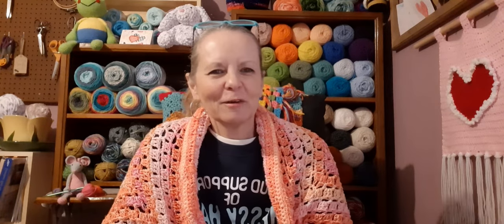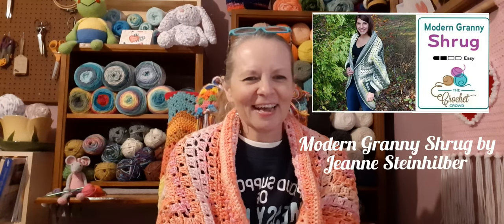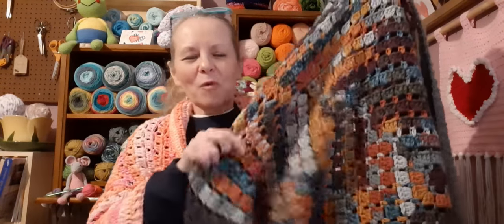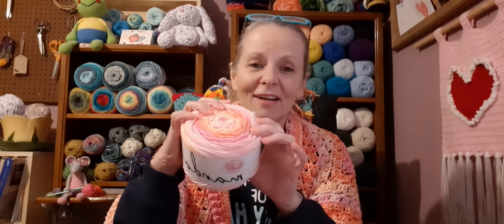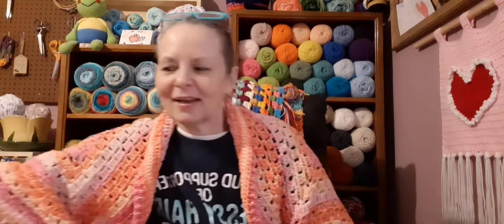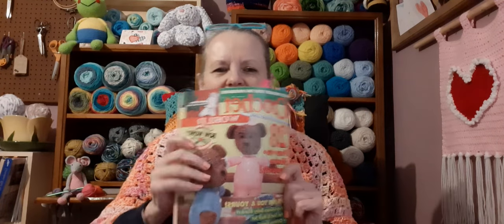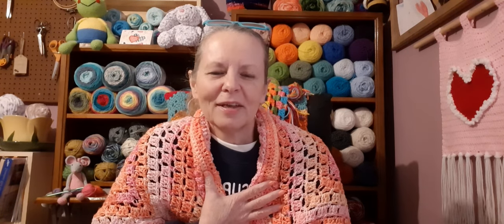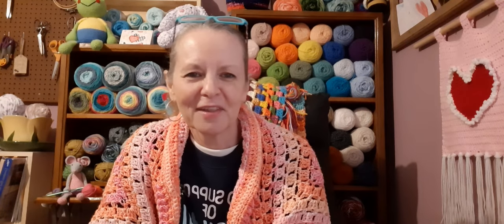Throwback Thursday 😀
Modern Granny Shrug

crochetinghousemouse